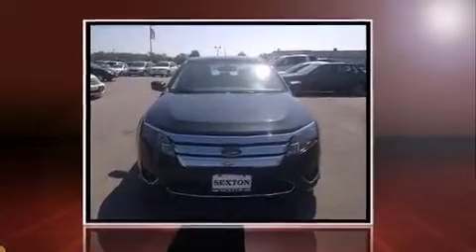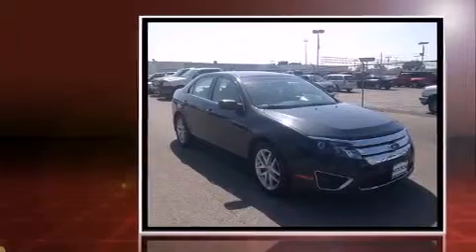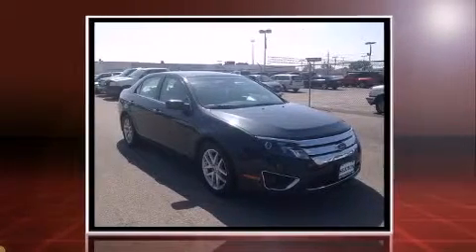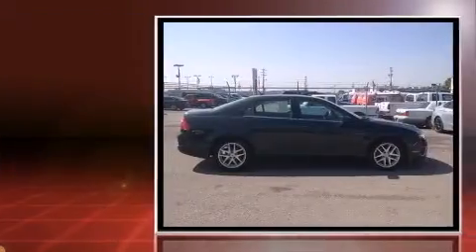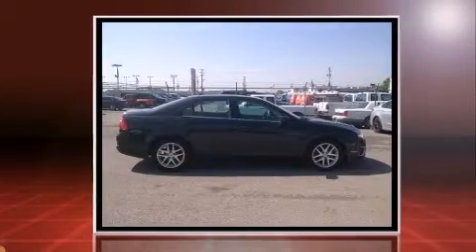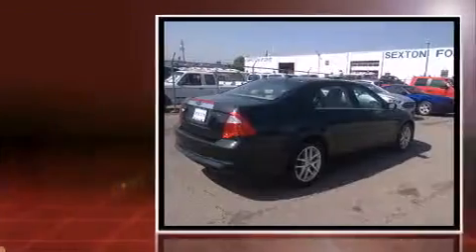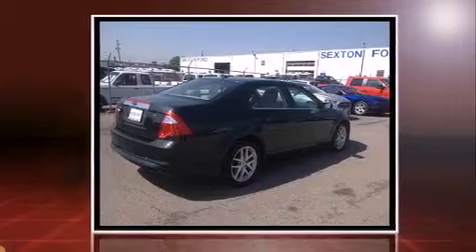2010 Ford Fusion SEL in Moline, IL 61265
Treat yourself to a test drive in the 2010 Ford Fusion. This 4 door, 5 passenger sedan has just over 80,000 miles. Smooth gearshifts are achieved thanks to the 2.5 liter 4 cylinder engine, and for added security, dynamic Stability Control supplements the drivetrain. A wealth of standard features means that you no longer have to sacrifice. Such as remote keyless entry, a tachometer, speed sensitive wipers, a trip computer, heated seats, front fog lights, power windows, and power front seats. Features such as automatic climate control and leather upholstery prove that economical transportation does not need to be sparsely equipped. Ford also prioritized safety and security by including: head curtain airbags, front SIDE impact airbags, traction control, brake assist, a security system, and 4 wheel disc brakes with ABS. This car was designed with safety in mind, allowing you to drive with even greater assurance. Our aim is to provide our customers with the best prices and service at all times. Please don't hesitate to give us a call.